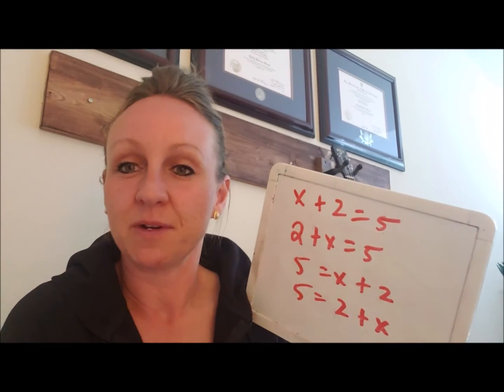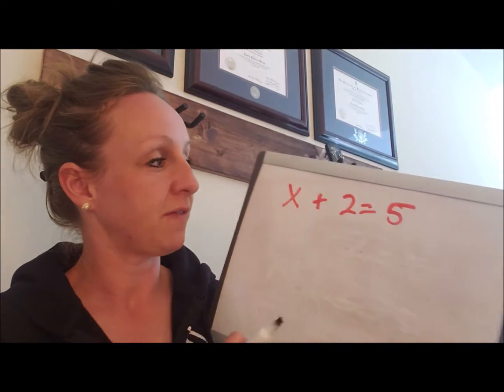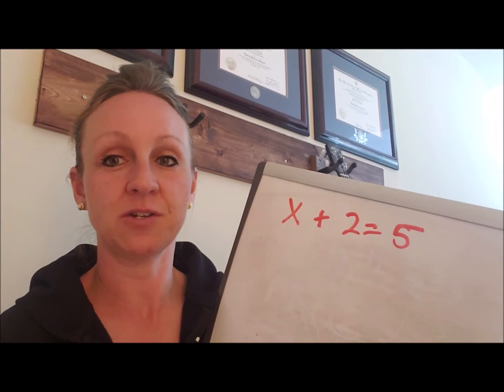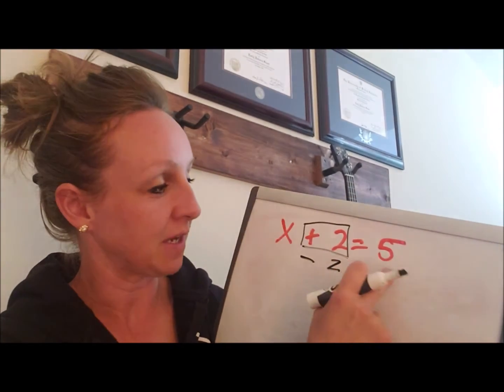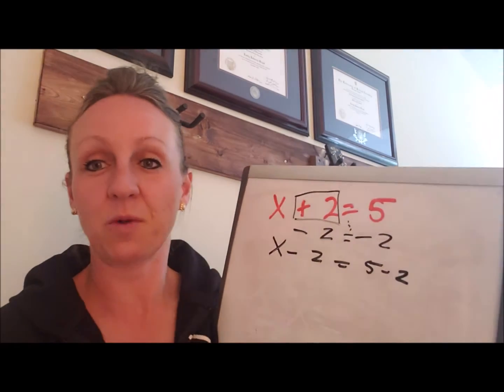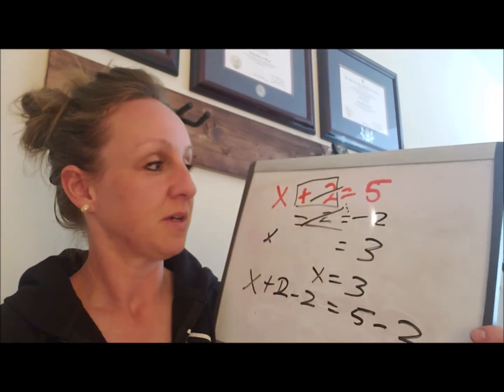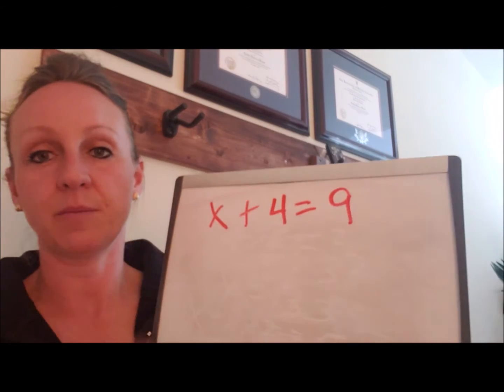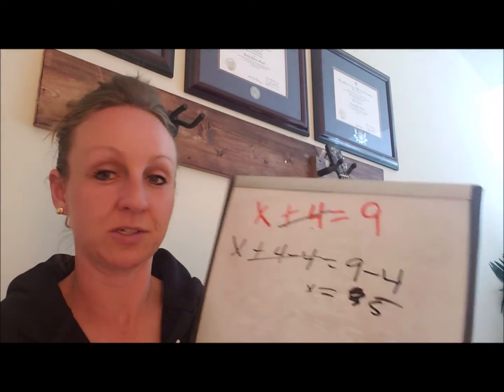One-Step Equations - Addition. IE (x + 2 = 5)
This is a brief tutorial on how to handle one-step equations, when the variable is in the first position of the equation. This video is part of a set. I hope it helps. Thanks.